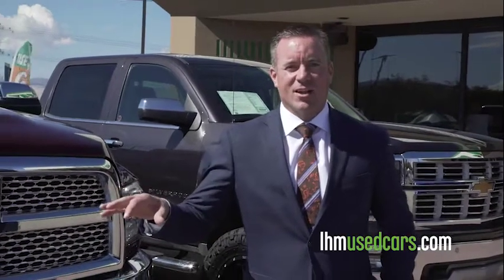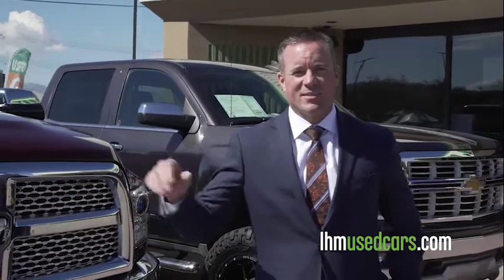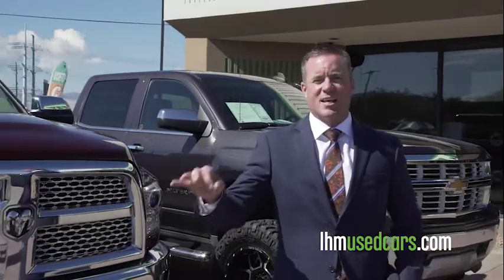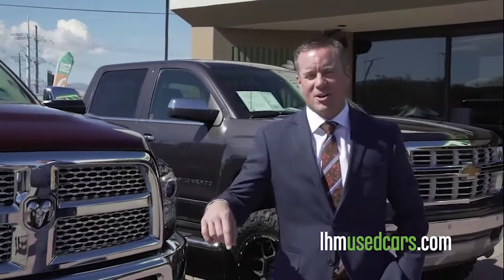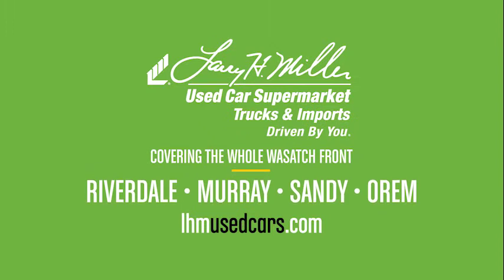Big Lifted Trucks, Half The Cost!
When you're in the market for a big lifted truck, or a nice import vehicle, come on down and see us in the heart of the South Town Automall. Big lifted trucks...half the cost!